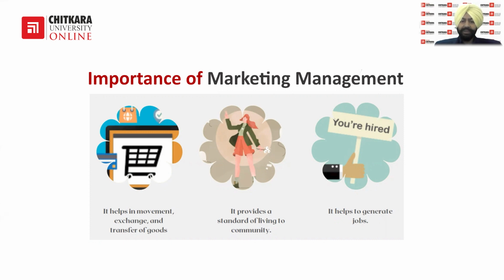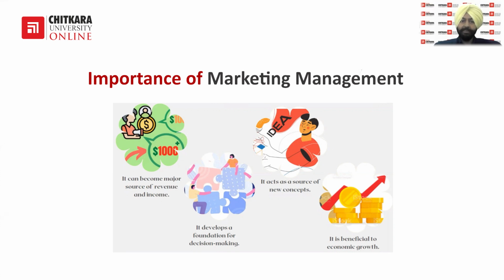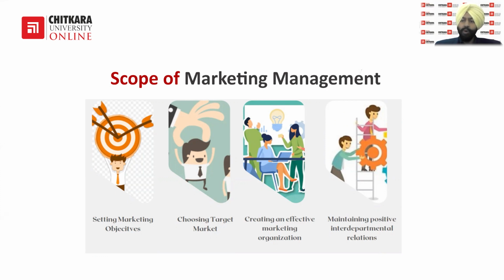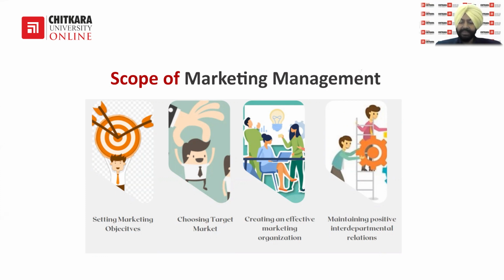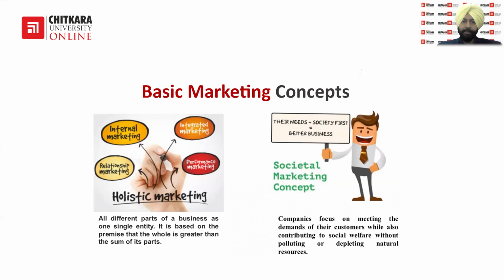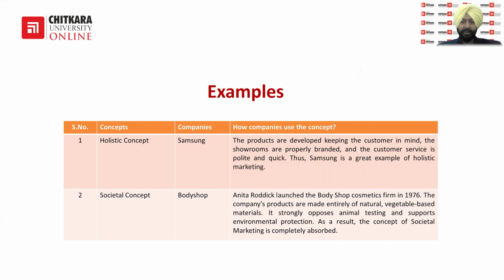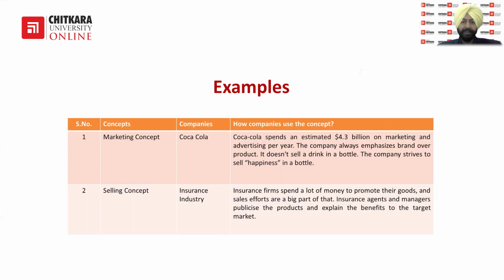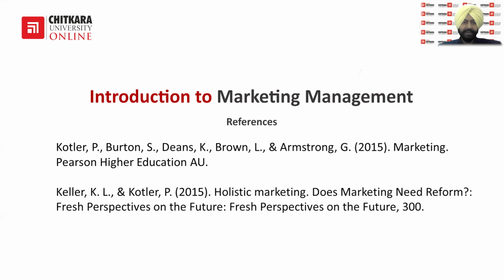Marketing Management | Topic 1.2 Basic of Marketing Management | Semester 1 | Unit 1